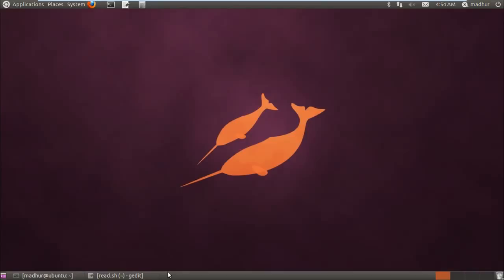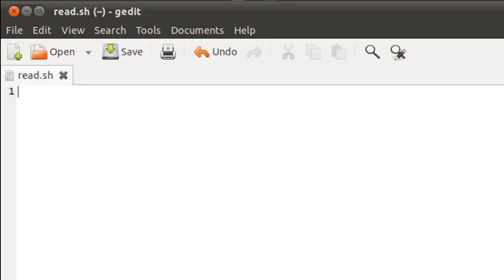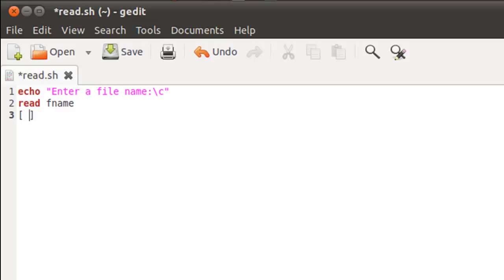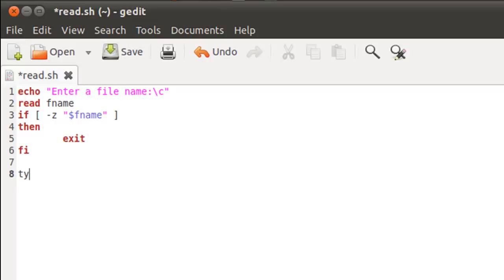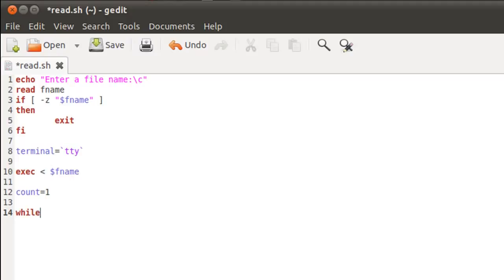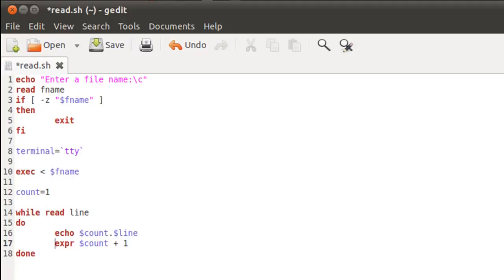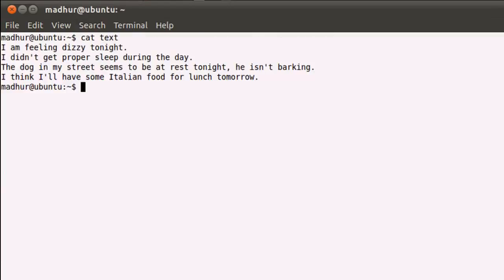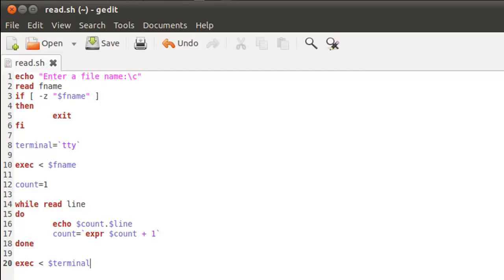47 Reading From a File